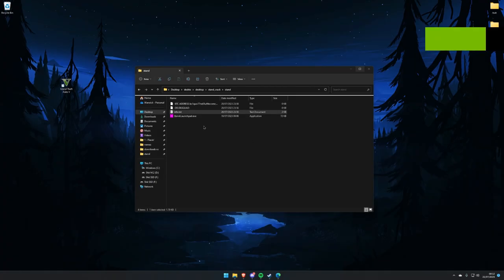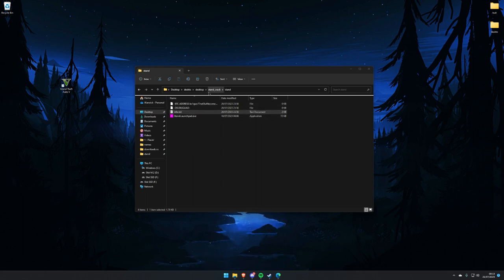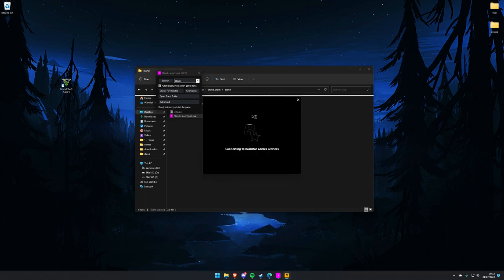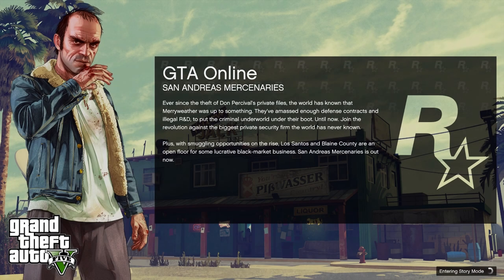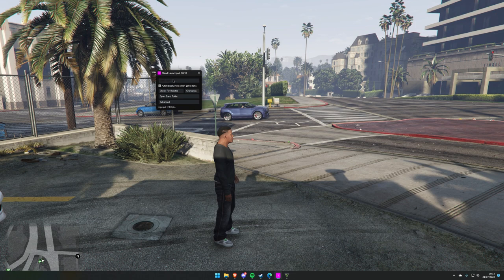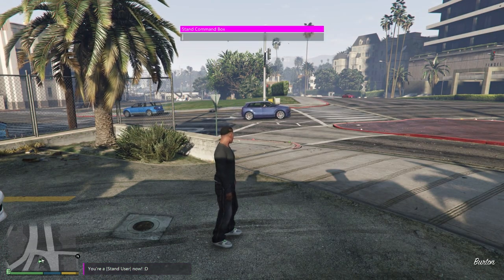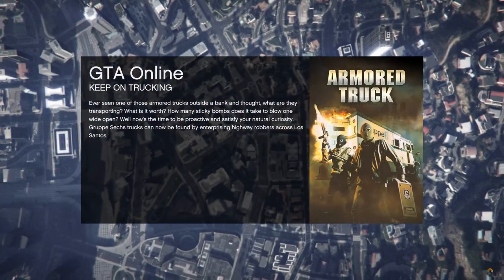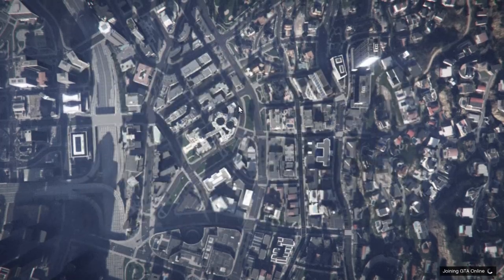(NO LONGER WORKING) GTA V STAND MOD MENU CRACKED + DOWNLOAD